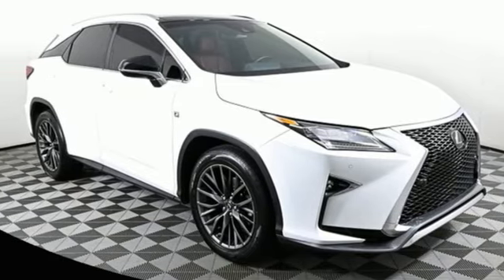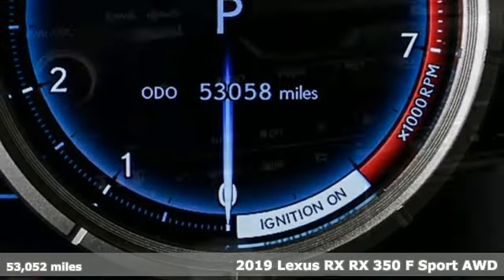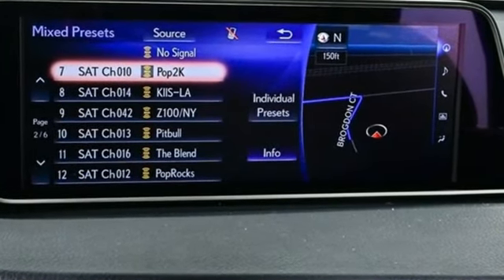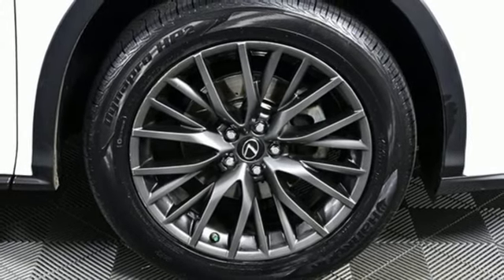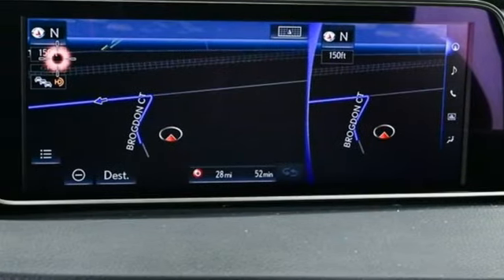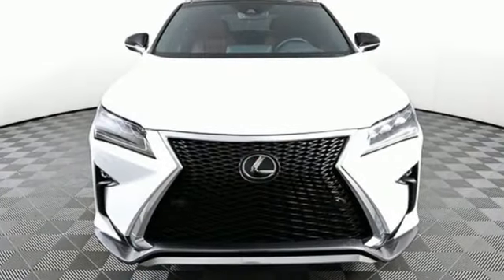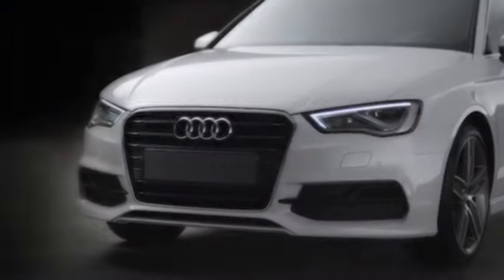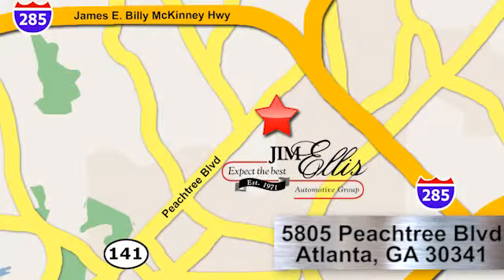Used 2019 Lexus RX Atlanta Alpharetta, GA A24882B - SOLD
Year: 2019
Make: Lexus
Model: RX
Engine: 3.5L V6 DOHC VVT-i 24V
Transmission: 8-Speed Automatic
Interior: Rioja Red
Mileage: 53052
Stock #: A24882B
VIN: 2T2BZMCA2KC190656

Address:
5805 Peachtree Boulevard